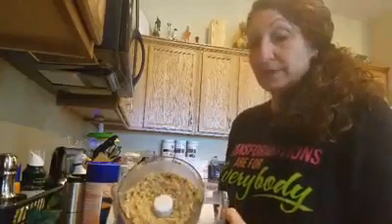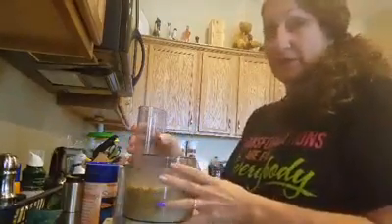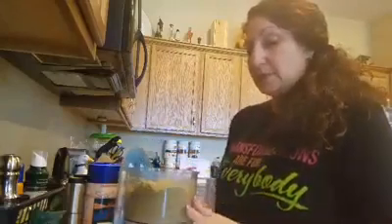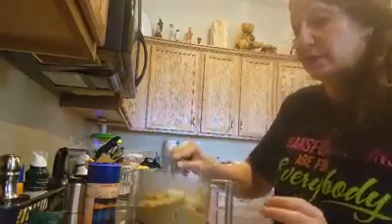nut butter home made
How to make healthy nut butter at home, simple and yummy